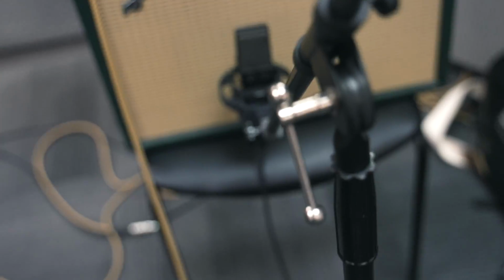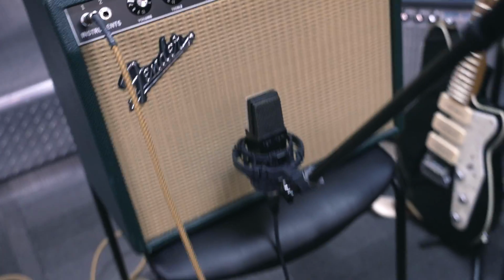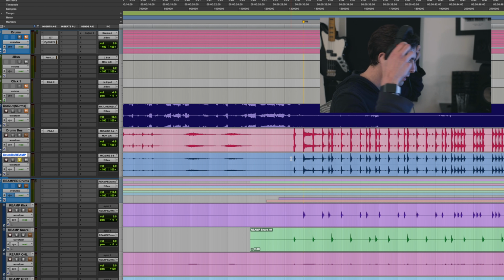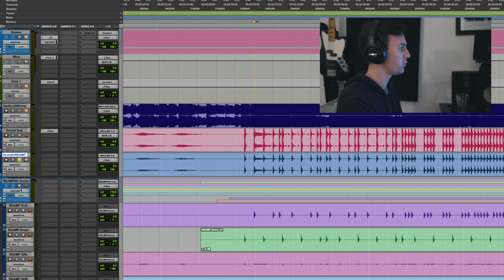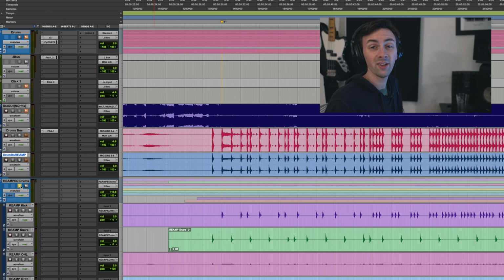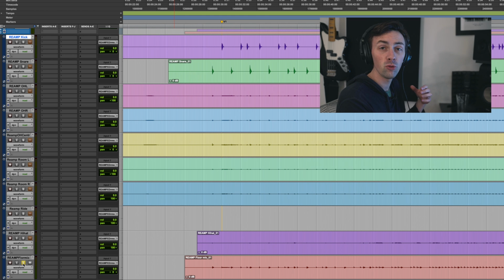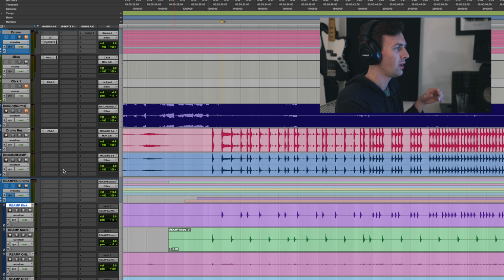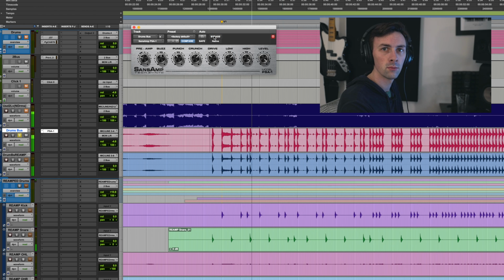REAMPING A Full Drum Set - Any Good?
Today we're putting a full set of drum stems through my Fender Princeton Reverb '65 Reissue to see what happens. I had good luck reamping a snare for my last sample pack, and thought it'd be fun to see what happens when the rest of the mics go through the process.

The results were somewhat surprising, and I think there's good news for anyone interested in trying this technique.

Soundbrenner.com/cole